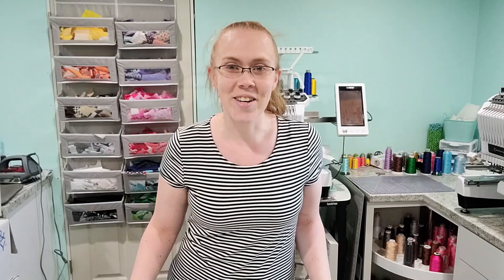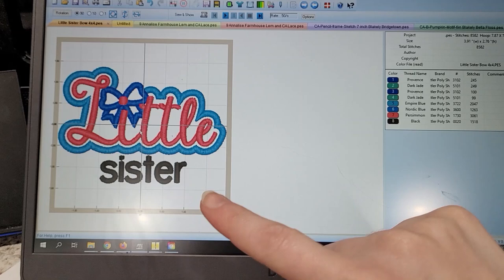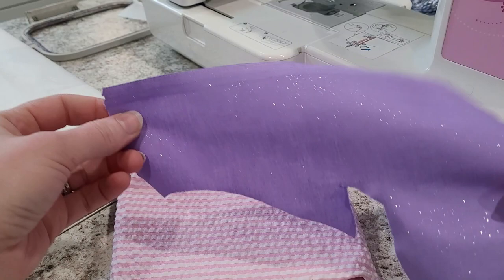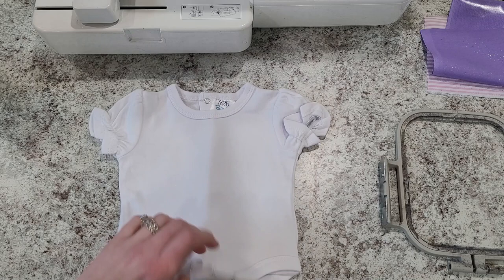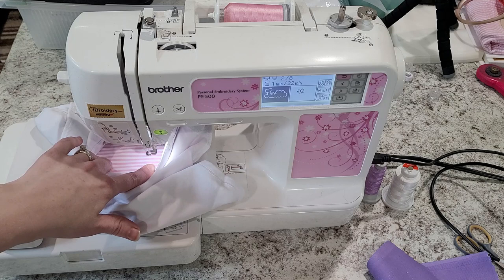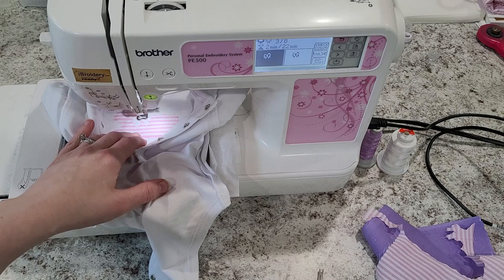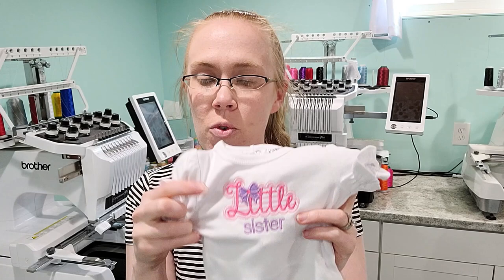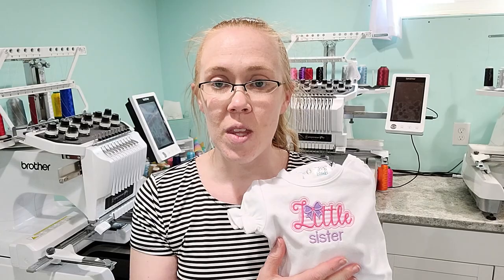FULL TUTORIAL: How to Applique using a Brother Embroidery Machine | Step by Step | Brother PE500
In today's video, I go over the basic supplies needed to make a simple applique on a brother single needle machine. I am using an older Brother PE500 4x4 machine. I demonstrate how to hoop the bodysuit as well as how to float the bodysuit. I go step-by-step from start to finish of completing an appliqued item on the single needle embroidery machine.

If you are new here, I am Ashley and I operate TWO Etsy embroidery shops full time from my home studio. Over 3 years ago, I traded in my RN job and stethoscope to stay home and operate my businesses full time when I could no longer keep up with both! Now I have a beautiful little girl at home with me that keeps me busy alongside my shops.

00:00 Introduction
01:14 Supplies Needed
03:15 Design Overview
05:42 Fabric Prep-Heat N Bond Lite
09:00 Hooping Bodysuit
14:02 Floating Bodysuit
17:27 Loading File to Machine | Getting Machine Ready
19:45 Moving Design in Hoop
20:15 Threading Machine
21:54 Embroider Placement Stitch
23:00 Fabric and Tackdown Stitch
24:32 Remove Hoop and Trim Fabric
28:48 Satin Stitching
35:01 Going Back Stitches | Stop Machine for Thread Break
38:50 Finished Product | Unhoop
40:08 Trimming Threads
41:00 Finished Bodysuit and Exit

Links for supplies:
Heat N Bond Lite
Embroidery Scissors
Sewing Clips
Ironing Pad
Over the Door Organizer (Scrap Fabrics)
MagnaGlide Bobbins (For Multineedles)
Similar Lightbox
Teflon Sheets
Floral Thank You Stickers
Plain Thank You Stickers
Cute PolyMailers
Dymo 4XL Label Printer
4x6" Refill Labels
Adhesive Spray (KK100) *My recommendation and what I use:

Stabilizers:
TearAway ROLL

KingStar Thread: EmbStore.com
MetroPro Thread: Metroemb.com

Blank Suppliers:
ArbBlanks.com
Blanksboutique.com
AJBlanks.com
Lovethatcotton.com
Sanmar.com (For Fleece/Athletic Jackets, Adult Shirts, Caps, etc)

Etsy shops:
CV Kids
CV Monograms (Our nurse shop!)